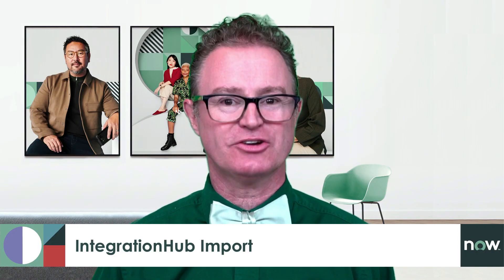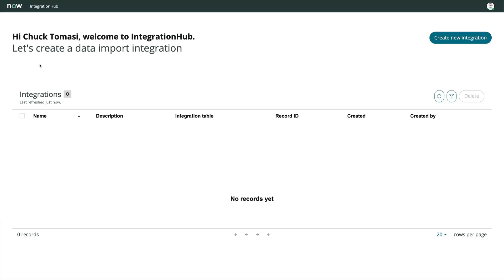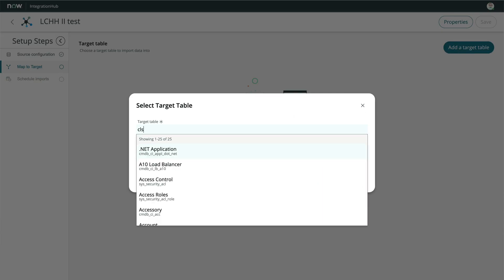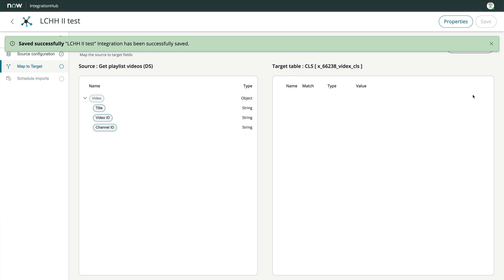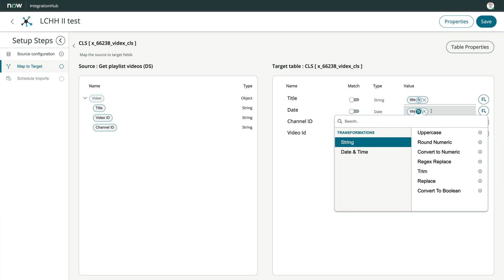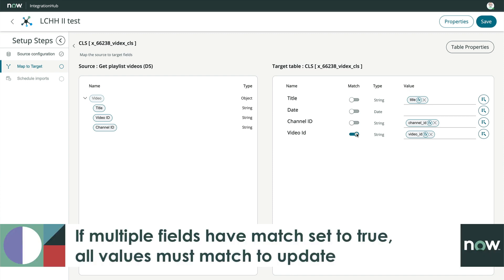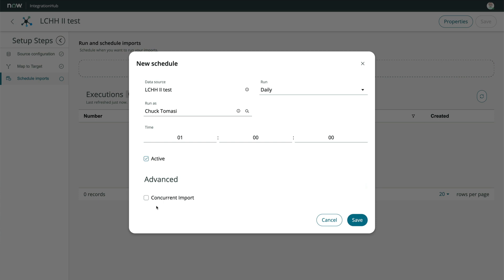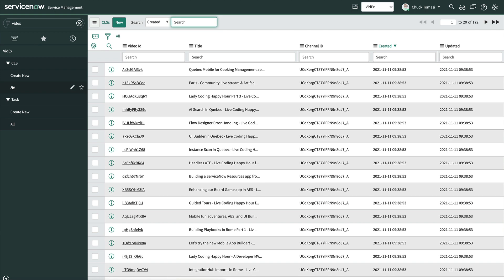IntegrationHub Import - Learn Integrations on the Now Platform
This video demonstrates how to use an IntegrationHub Import to simplify the process of data sources, transform maps, and scheduling into one easy to use interface using a Data Stream Action.